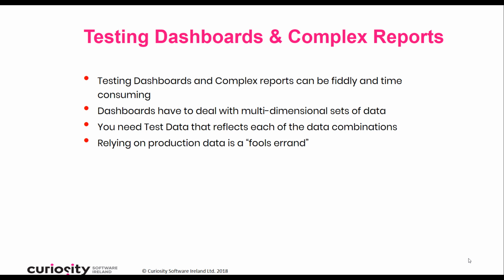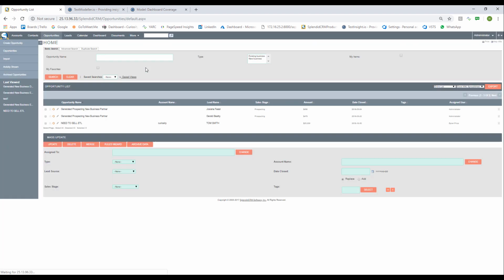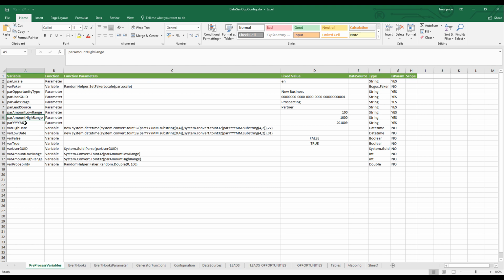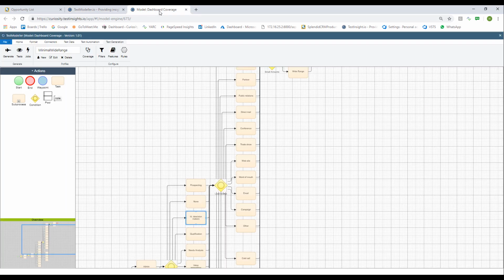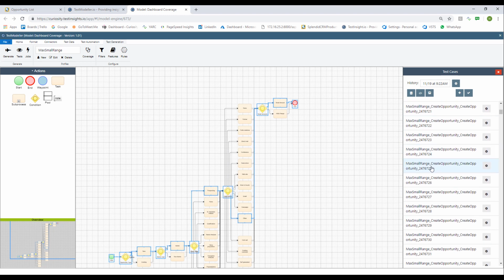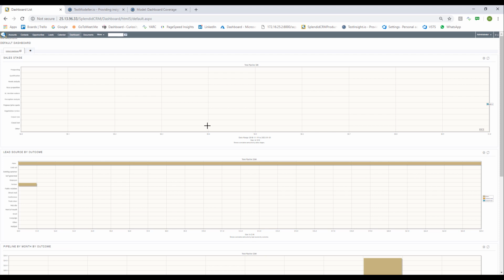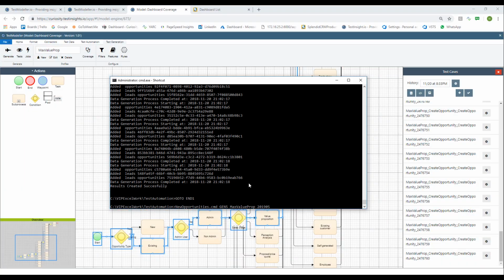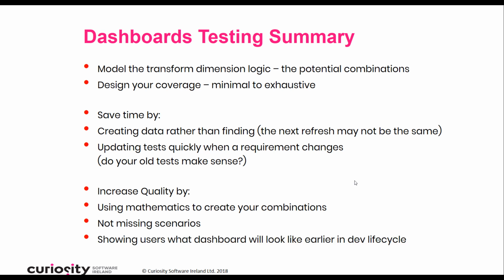Advanced Dashboard Testing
Testing Dashboards and Complex reports can be fiddly and time consuming
Dashboards have to deal with multi-dimensional sets of data
You need Test Data that reflects each of the data combinations
Relying on production data is a “fools errand”

By creating a model of the data combinations and linking them to synthetic Test Data Generation you can quickly create the data dimensions
When Dashboards change you can quickly add the new combinations